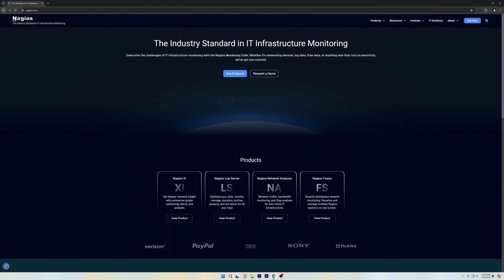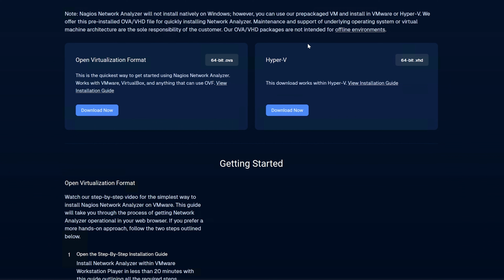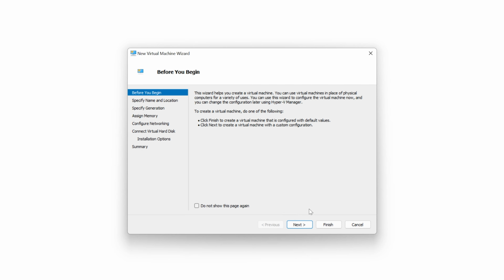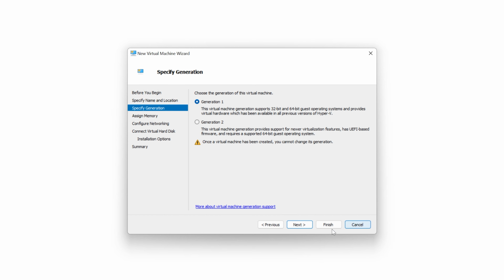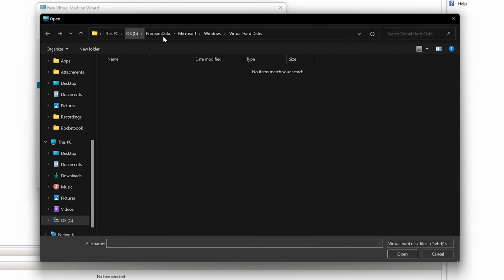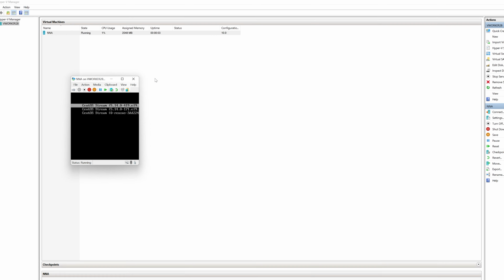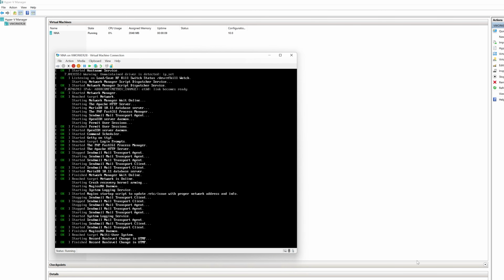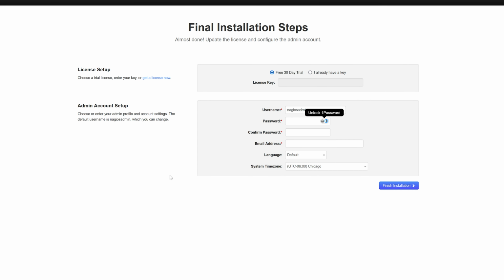How To Install Nagios Network Analyzer Using Hyper-V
In this video, we’ll show you how to install Nagios Network Analyzer using Hyper-V.

Timestamps:
0:00 Intro
0:17 Downloading, Network Analyzer
0:53 Setting up Hyper-V
2:25 Finishing the install of Network Analyzer